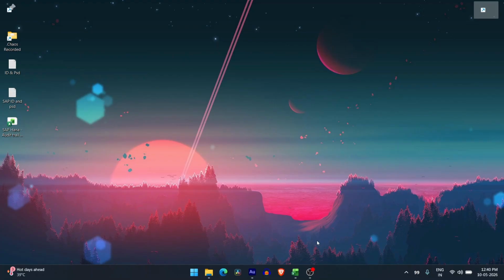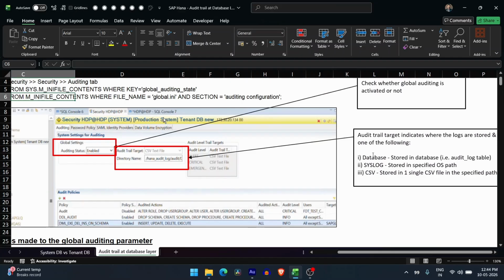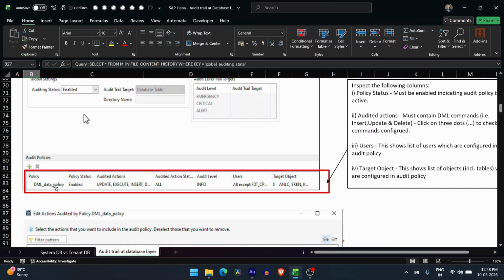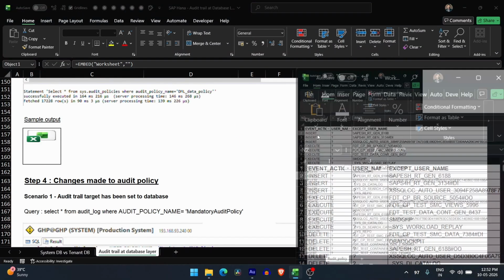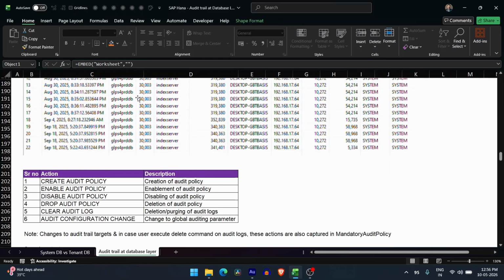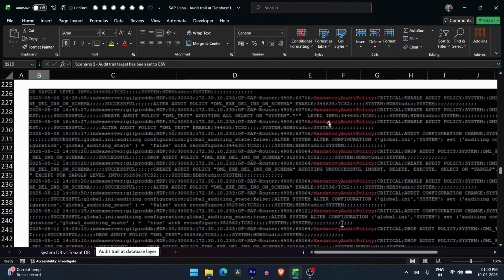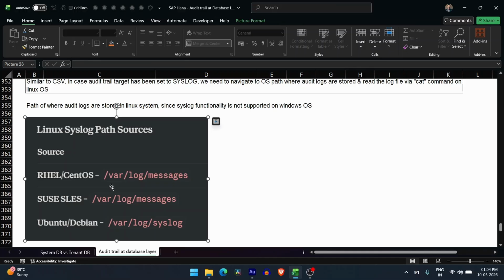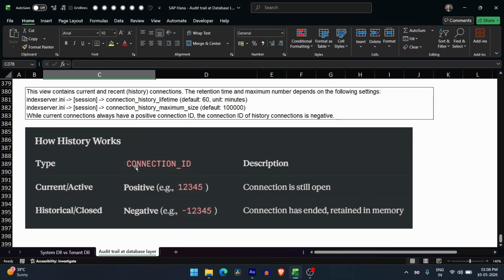🔍 Audit Trail in SAP Hana Database | Complete Guide for Auditors (MCA Rule 11(g) Explained)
Hey guys, in this video I am going to show you how to check whether the  audit trail is enabled or not in SAP Hana Database.